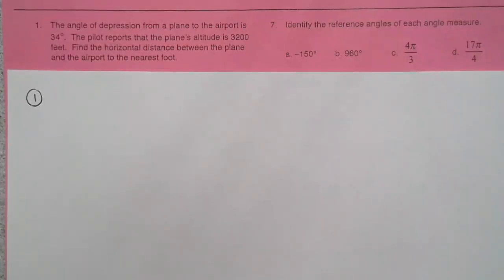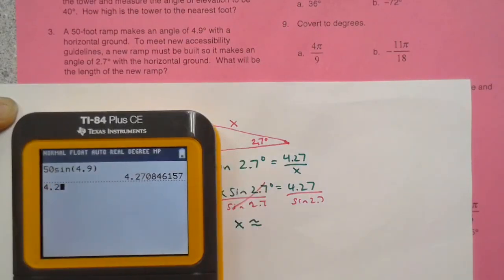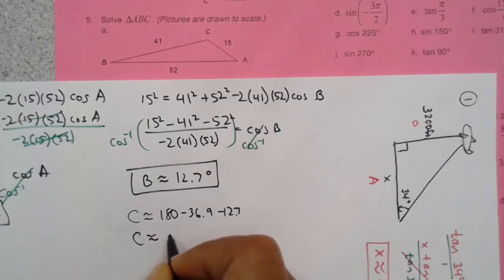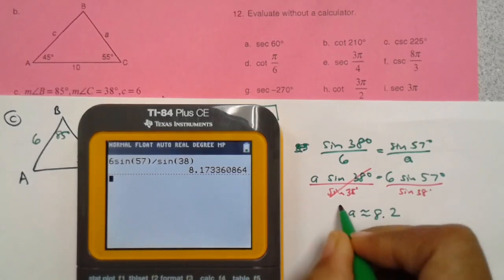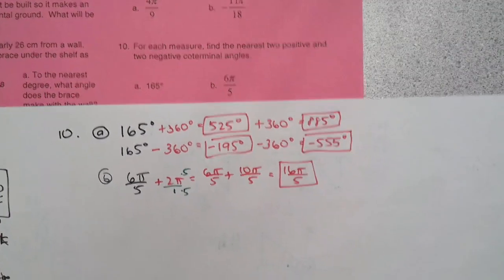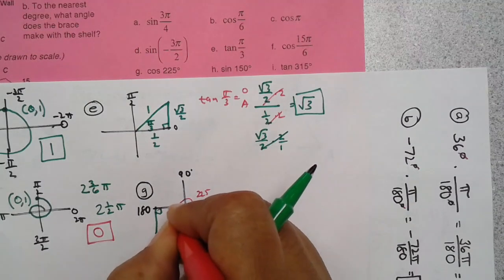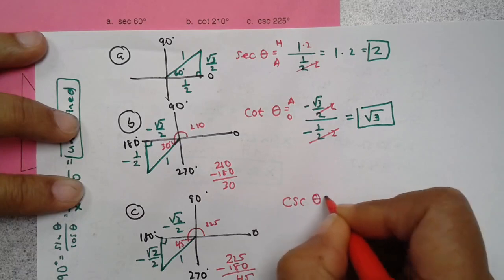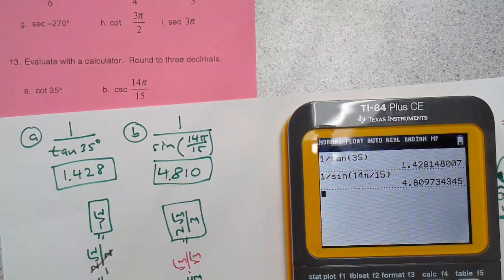M3H Unit 7a Review